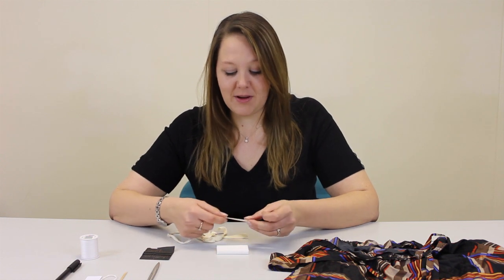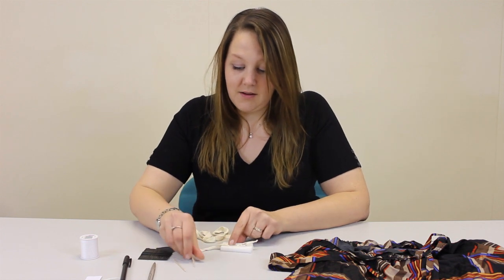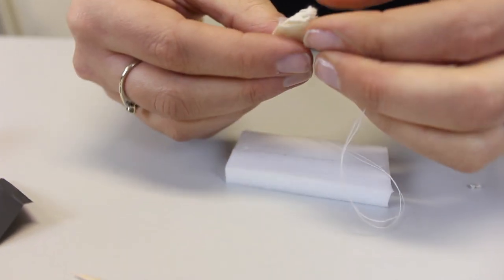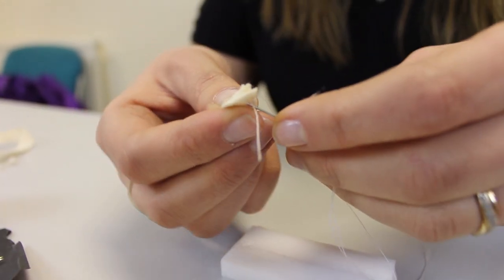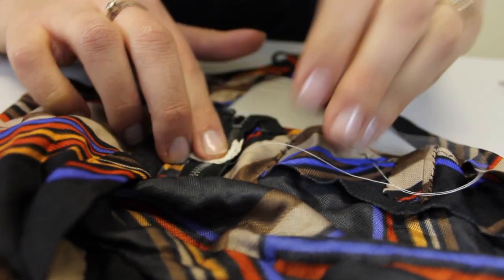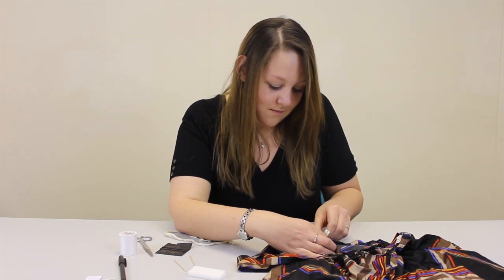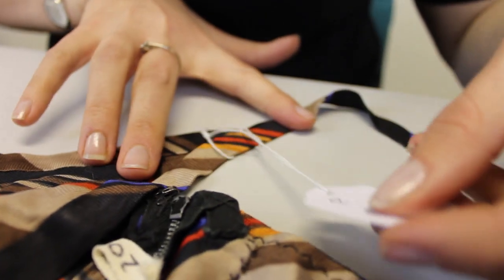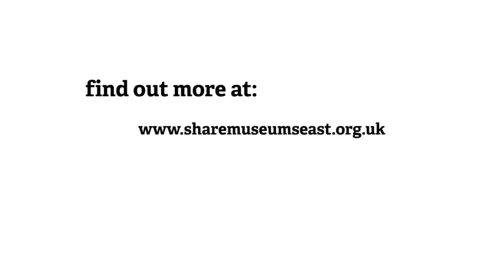Labelling and marking textiles in museum collections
A museum conservator demonstrates the labelling and marking of textiles